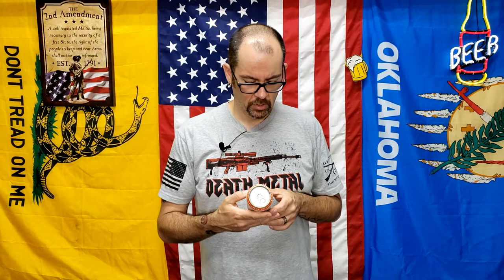Skydance Brewing White Cloud Belgian Beer Review